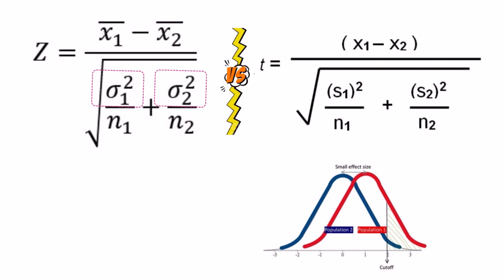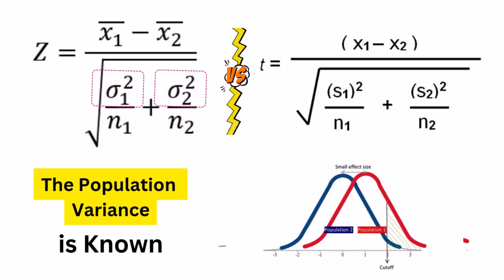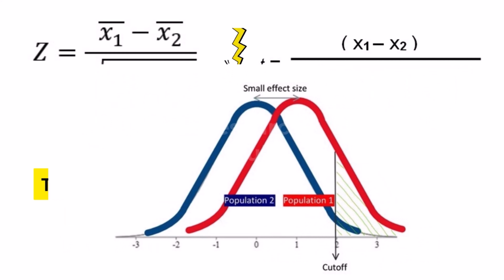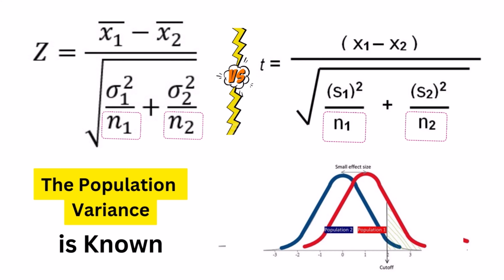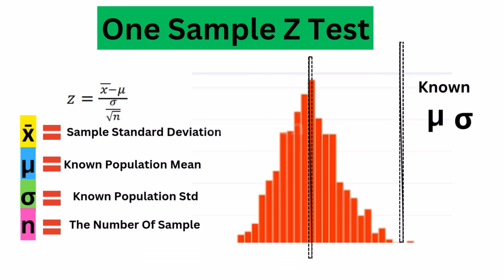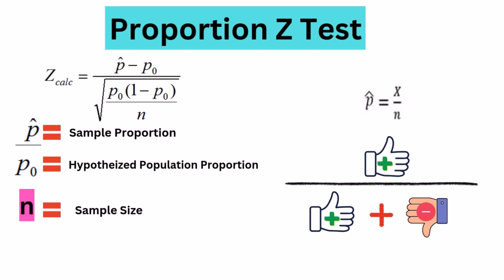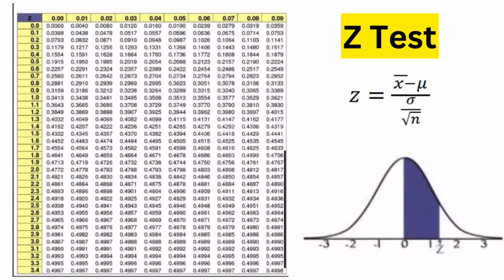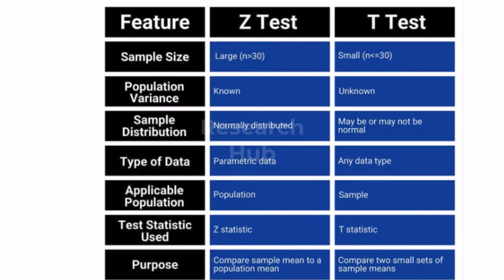What Is Z-Test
In this video, we explore the z-test, a statistical technique utilized to assess if there is a meaningful difference between sample data and the population mean. Additionally, we examine how it contrasts with the t-test, highlighting the appropriate usage of each test in relation to sample size and the availability of the population standard deviation.